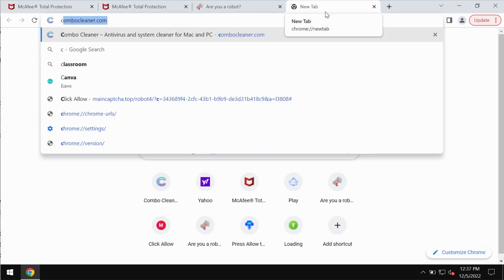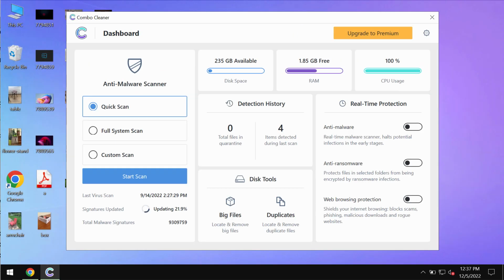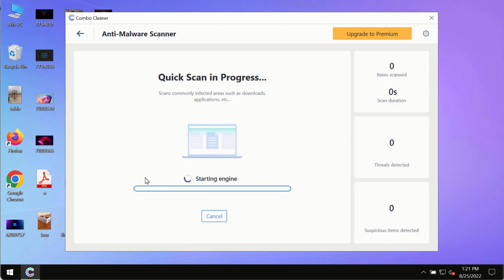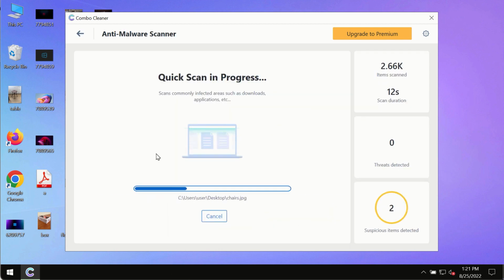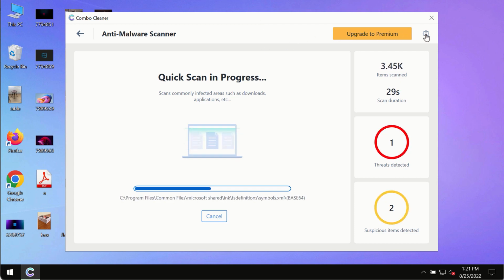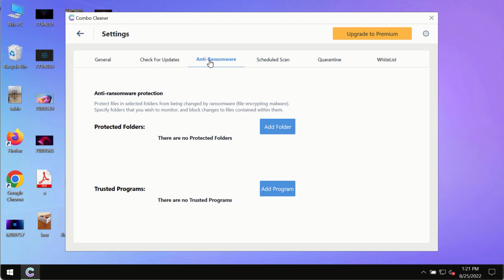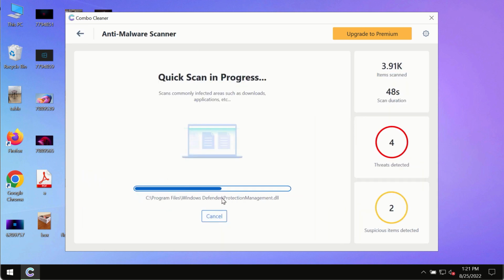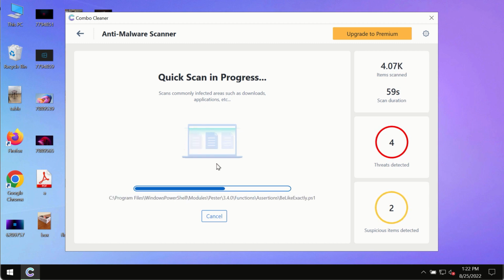Arid.live online scam (removal instructions).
Arid.live is a new deceptive site. It tries to make you scared about the condition of your computer in order to make you download and install some potentially unwanted applications. Don't trust these deceptive pop-ups. Don't install anything that they suggest. Get rid of them with Combo Cleaner Antivirus via the official or, optionally, follow the manual recommendations provided in the video.